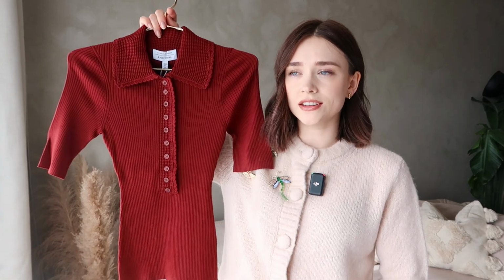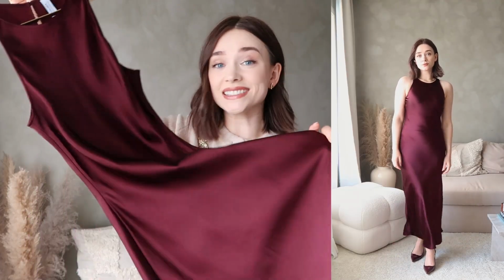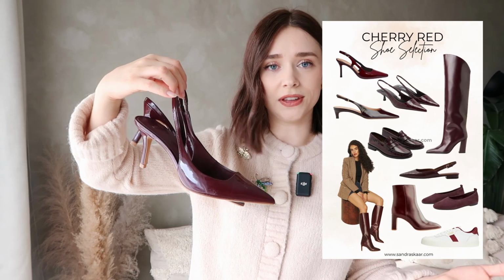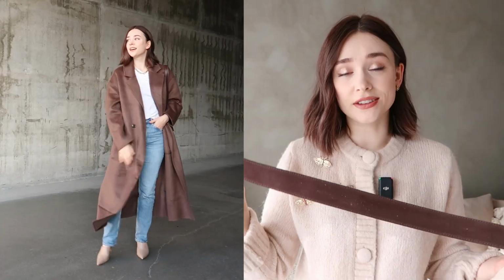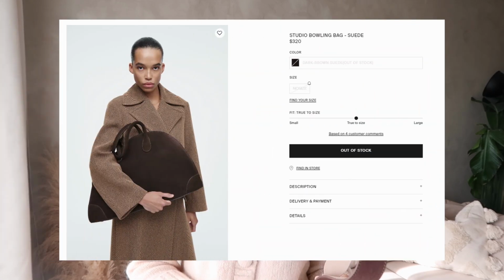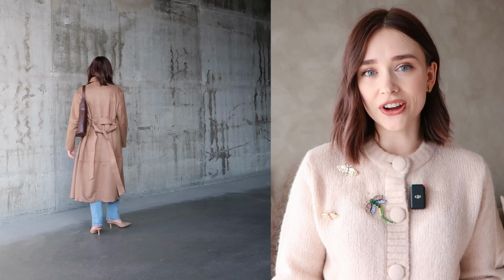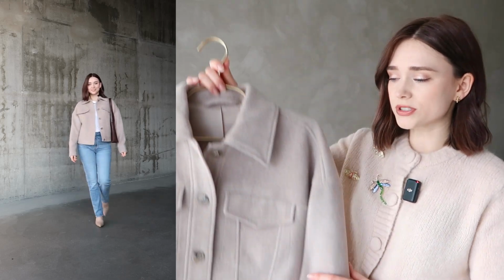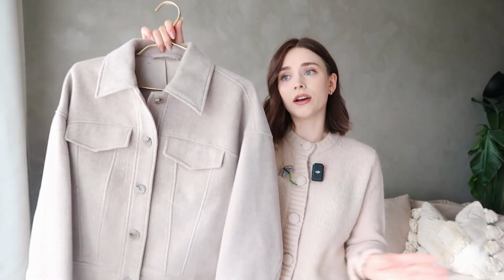6 Autumn Trends I Am Buying in 2024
The fall trends this year are just sooo good (and can we agree there are good and bad trends?), I have to share the amazing finds I have added to my wardrobe (and the ones yet to come). Which trend is your favourite? Have you bought any of this years it-items?

Dark red heels - old season Mango, but they have a ton like it now!